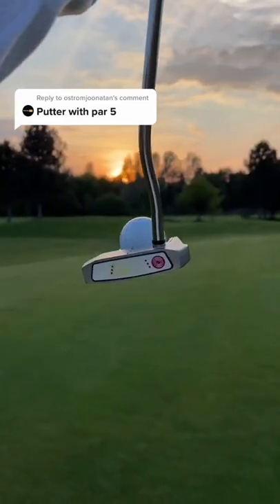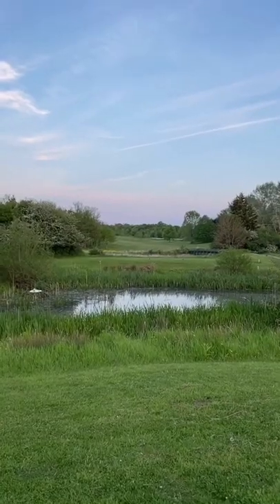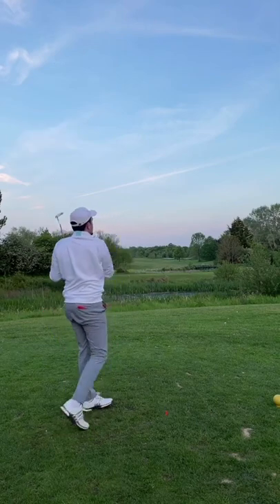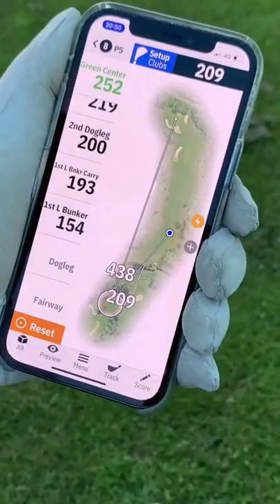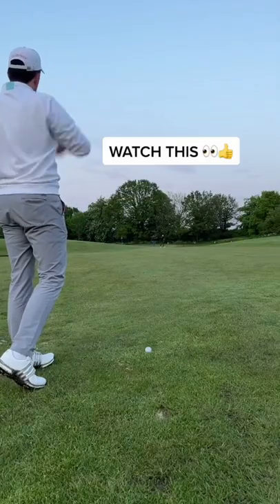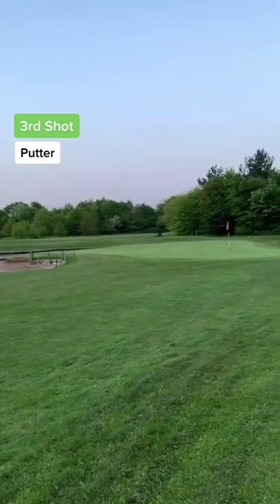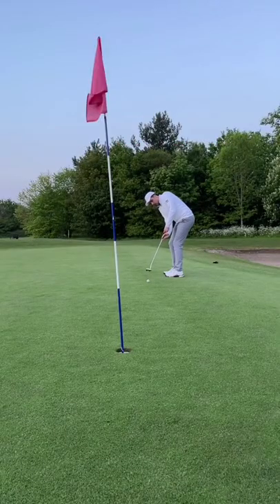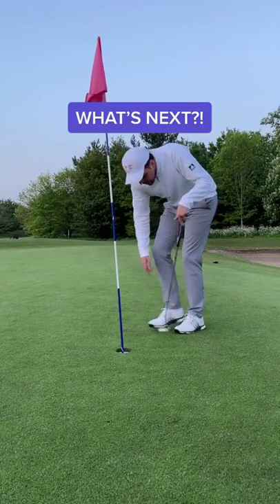200+ YARDS WITH A PUTTER! | Putter Only On A Hard Par 5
Can I make Par only using a Putter? On a difficult par 5...